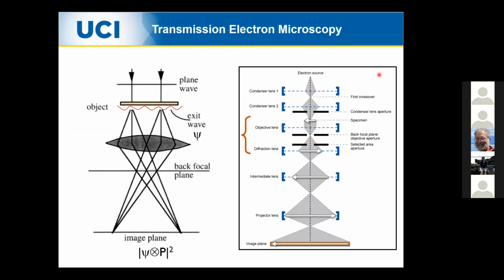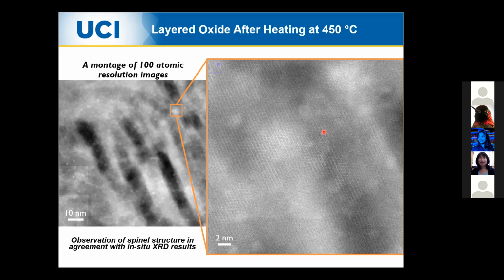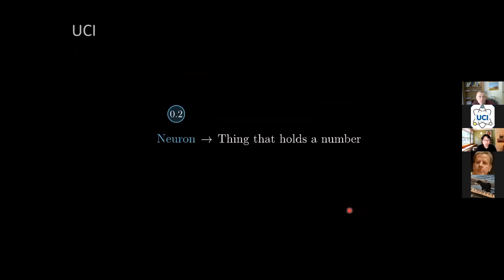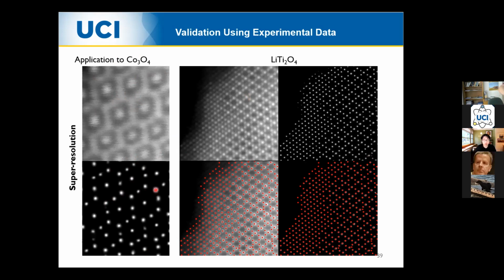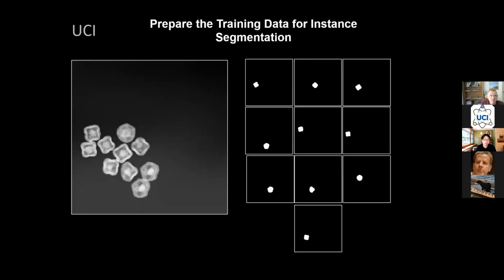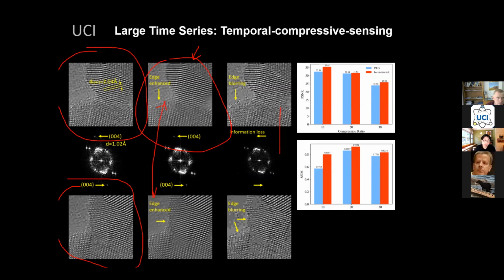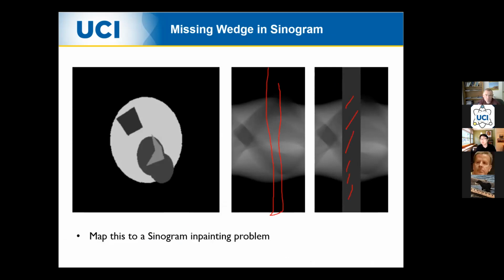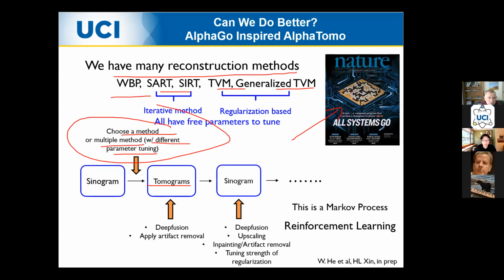PSML Nexus - 5/4/21 - Prof Huolin Xin, Physics & Astronomy, UC Irvine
Title: Deep Inpainting, Deep Compressive Sensing, TEMImageNet and Autonomous TEM

Abstract: Driving a microscope is a multiscale on-the-fly computer vision (CV) problem. The key repeatable workflow is finding the sample at low magnifications and zoom in onto samples or regions of interest and record images at the desired resolutions. Semi-autonomy of this workflow has been achieved for single-particle protein and semiconductor IC device imaging. In these two applications, the feature of interest can be templated and easily located using traditional CV methods. However, the challenge for TEM imaging of a broader set of samples is that every single one of them looks different and the scales could be very different as well. In this talk, I will give an introduction to DeepEM Lab’s research on a series of deep-learning-based research toward enabling fully autonomous transmission electron microscopy. I will first talk about the building of a TEMImageNet and AtomSegNet—a training library and a suite of deep learning models for high-precision atom segmentation, localization, denoising, and super-resolution processing of atom-resolution STEM Images. Then, I will talk about mapping the mathematically ill-defined inverse problem in missing-wedge electron tomography to a CV inpainting problem. Finally, I will talk about the deep compressive sensing for super-compression of large electron microscopy timeseries.